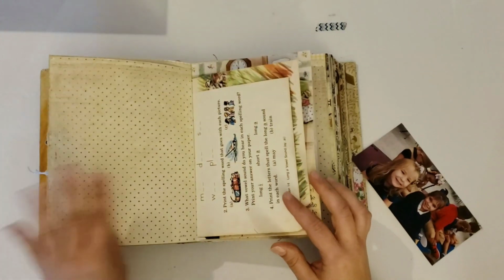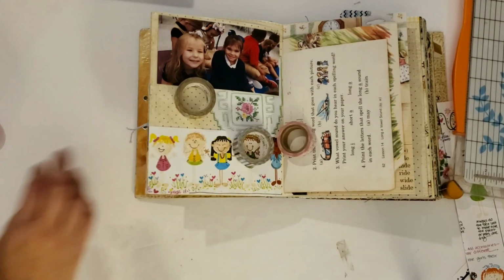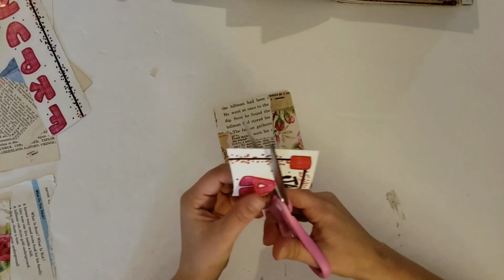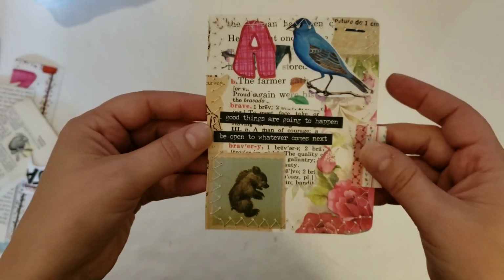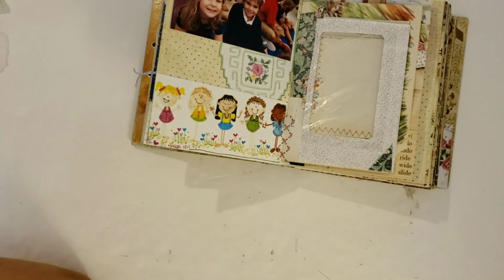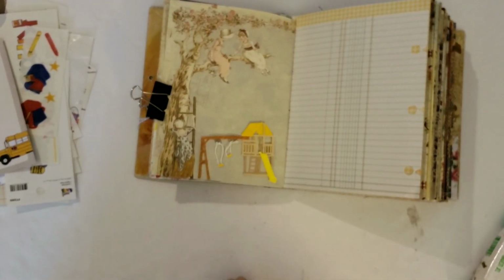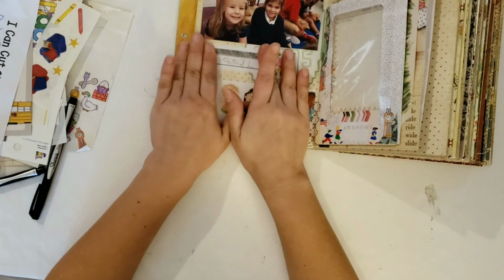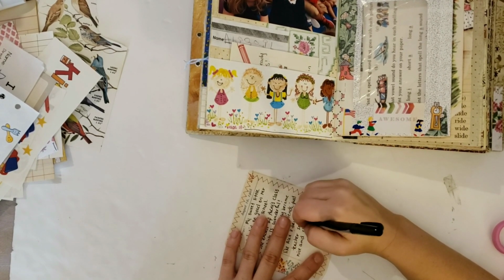Junk Journal Process Video #11 working in little golden school book / how I journal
Hello Everyone!
This is another journaling process video using the LGB I made

Link to Diary Pages: